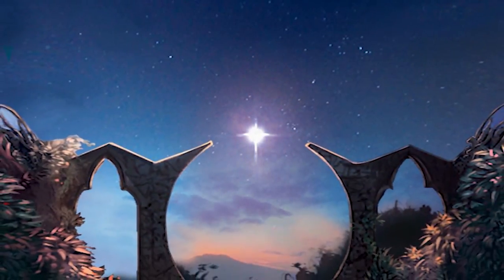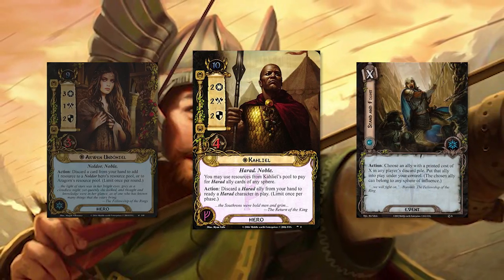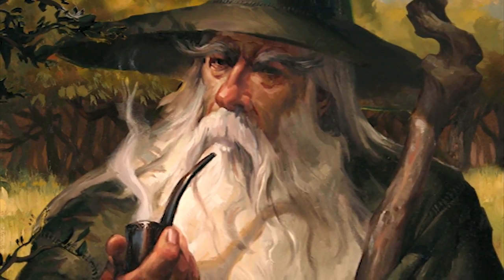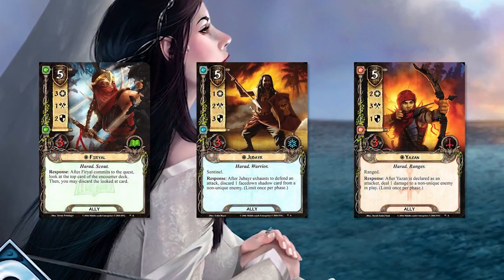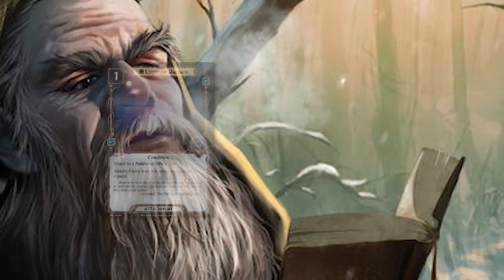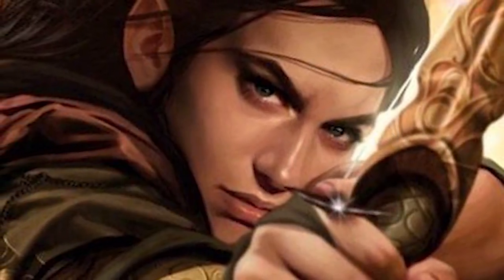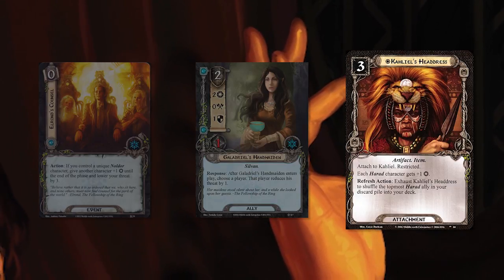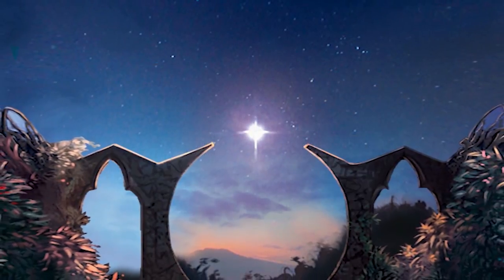LOTR LCG Deck Spotlight: Stand and Fight the Harad Way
Welcome to a Cardboard of the Rings Deck Spotlight! Chad covers a Spirit and Leadership deck called "Stand and Fight the Harad Way."

This deck makes use of key Noldor Cards to synergize with Kahliel and his Harad Allies.

Thumbnail Art:
“Kahliel” by Ryan Valle

Animation Reel Images:
"Gondorian Shield" by Owen William Weber
"To the Sea, To the Sea!" by Tawny Fritz